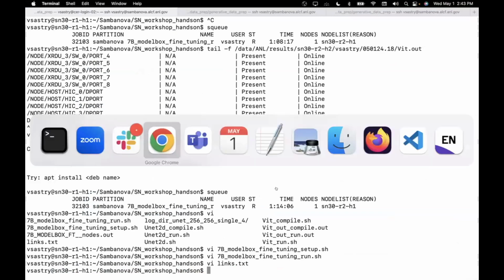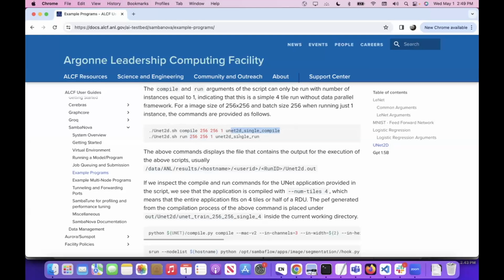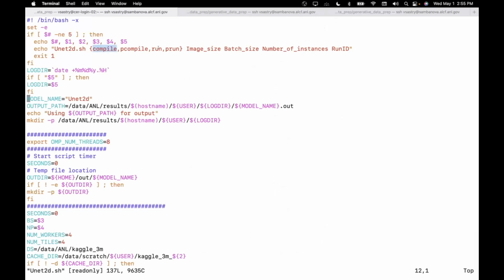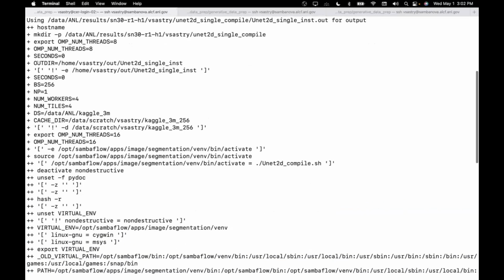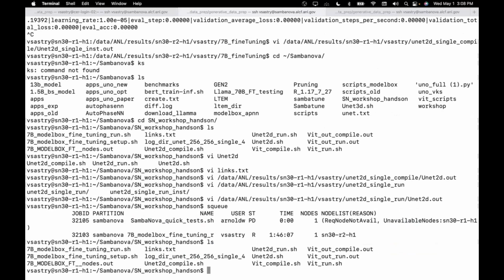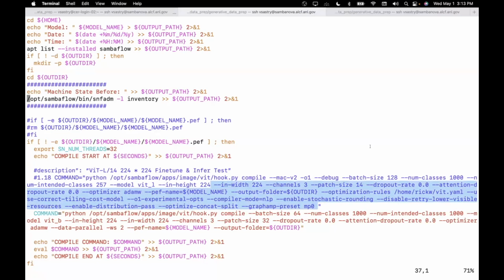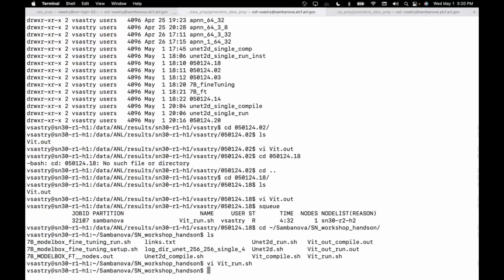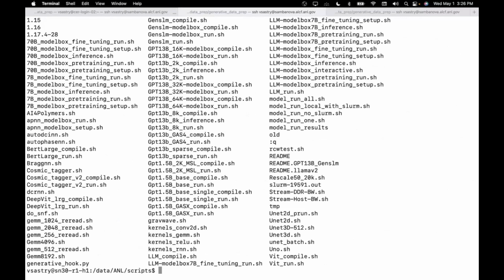ALCF AI Testbed Training: Hands-on Session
This training series introduces users to the SambaNova SN30 system deployed in the ALCF AI Testbed, and is intended for researchers at universities, national labs, and industries working on open science.

This session provides a hands-on tutorial on the system.